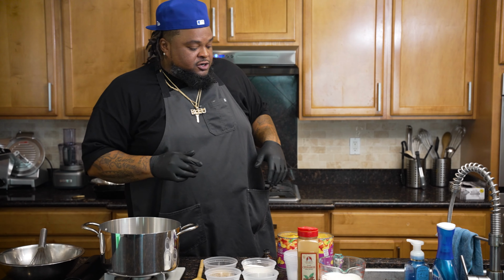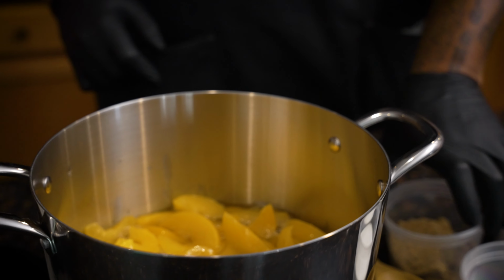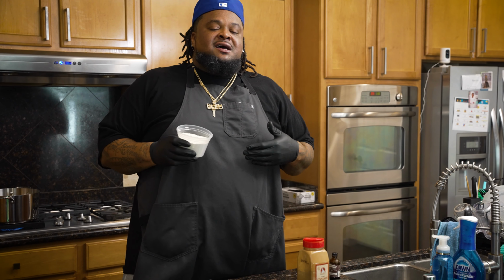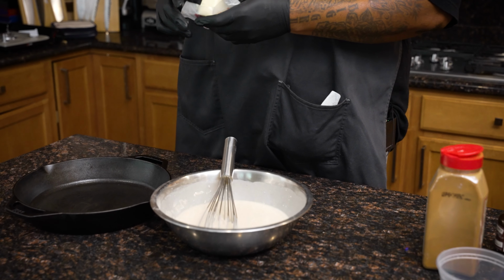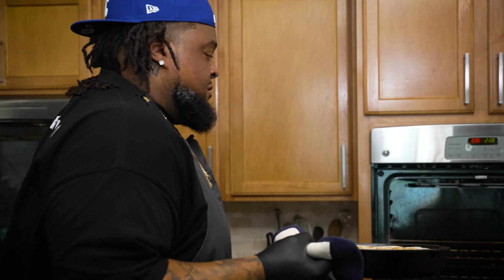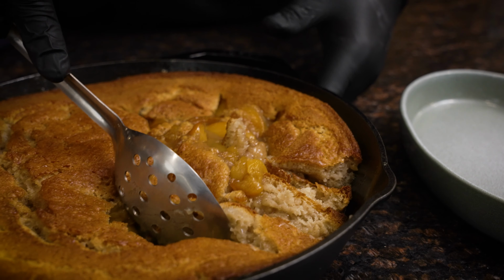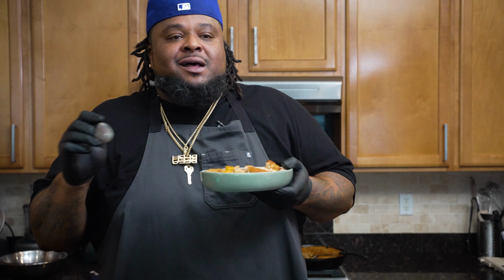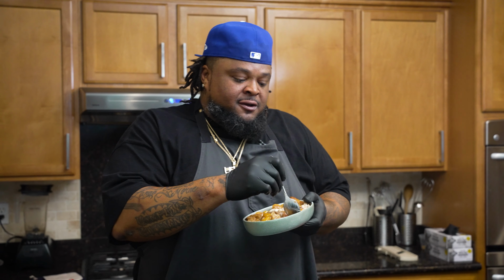THE BEST Peach Cobbler Recipe - Easy & Delicious Dump Cake Style Tutorial by Chef Grubby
THE BEST Peach Cobbler Recipe - Easy & Delicious Dump Cake Style Tutorial by Chef Grubby -  Hey, it's Chef Grubby here! I'm thrilled to share the secrets to making the perfect peach cobbler, 'dump cake' style!

In this tutorial, I'm simplifying the classic process and revealing how to get that delightful crust in every single bite. I'm using canned peaches to keep things easy and showing you a special crust technique that will make crust enthusiasts rejoice!

Join me as I dive into each step, sharing my personal tips and tricks to achieve the perfect consistency with my trusty cast iron skillet. Don't forget to drain one of the peach cans to strike the perfect balance of flavor and texture.

▶️ Don't miss out on this incredible recipe that will transform the way you make Peach Cobbler.

👉 Follow for more delicious recipes and kitchen tips that will simplify your life.

🔔 Don’t forget to subscribe, like, hit the bell icon to stay updated, and of course, comment below with your own twist on our recipes or what you’d do to make them even better!